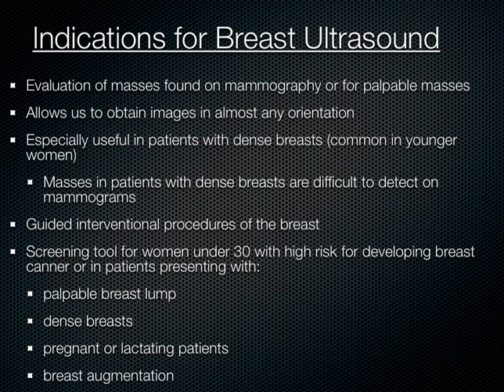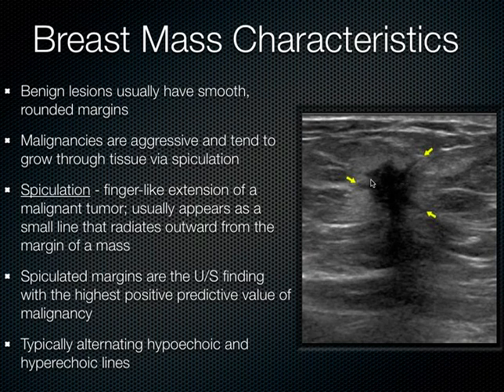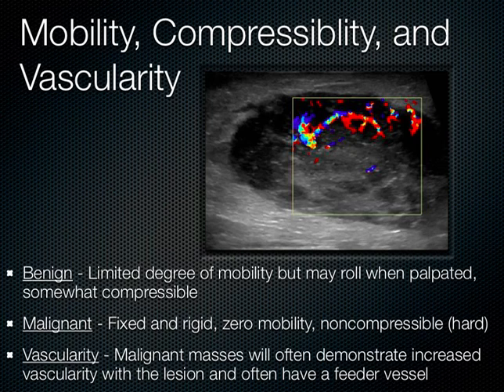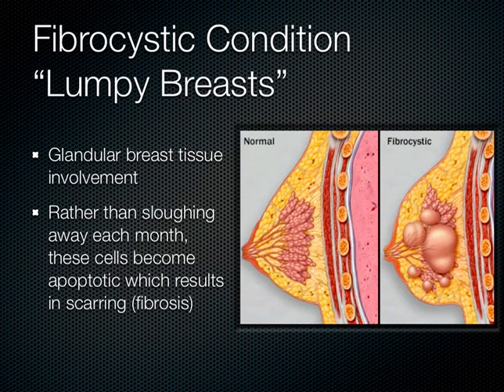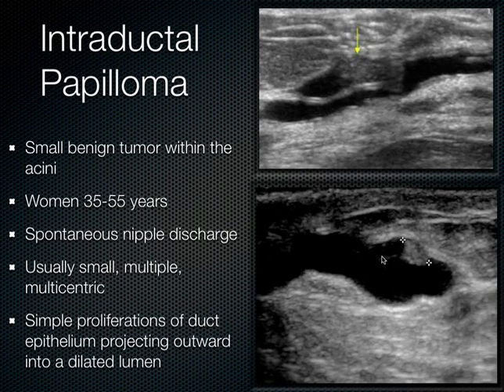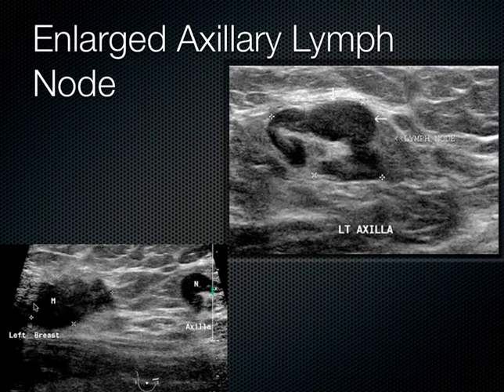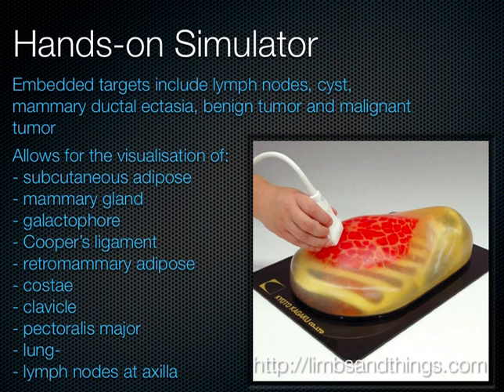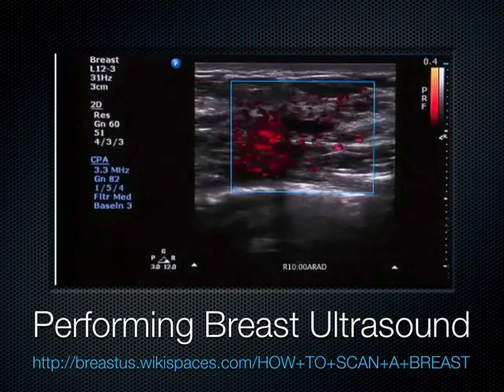12 Breast Ultrasound